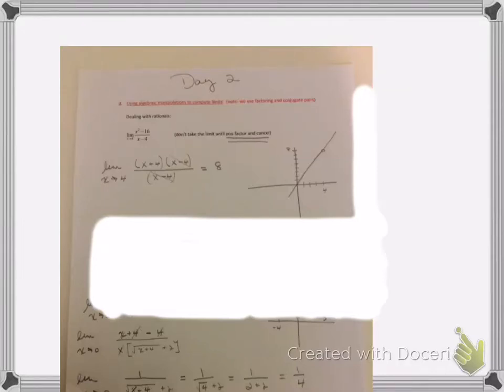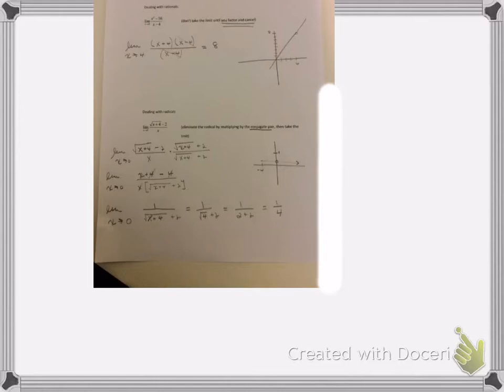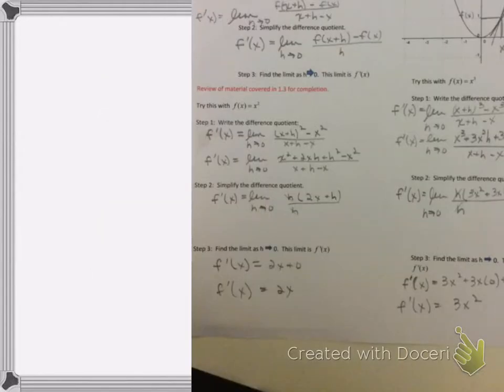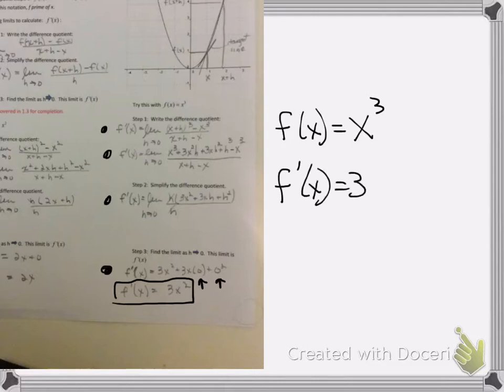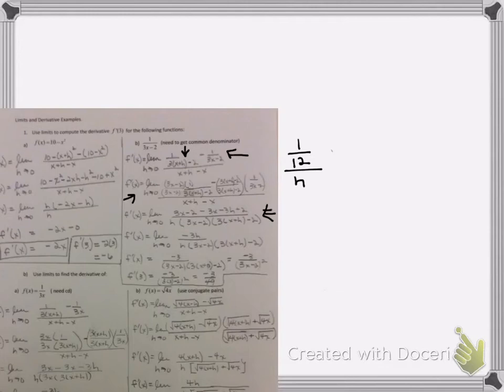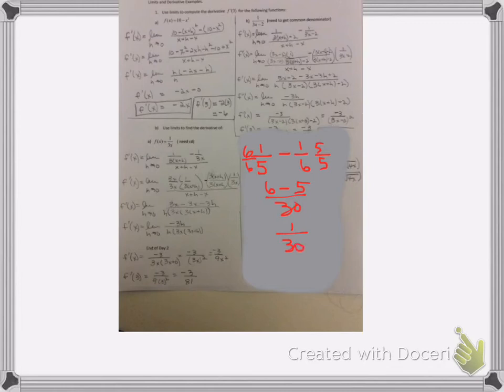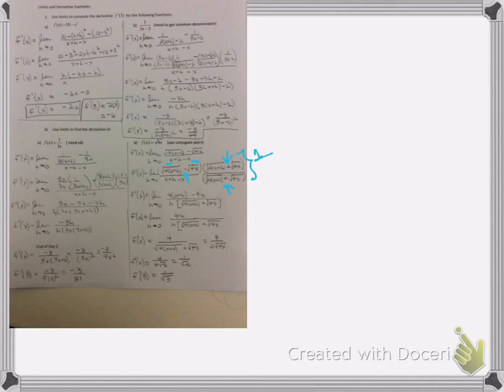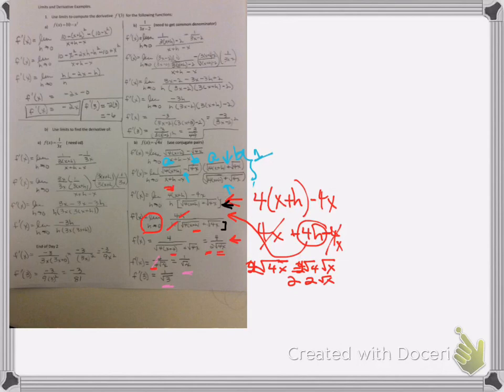1.4 Day 2 Limits